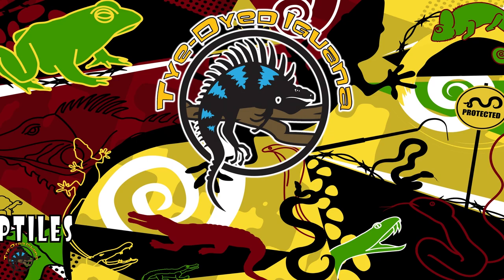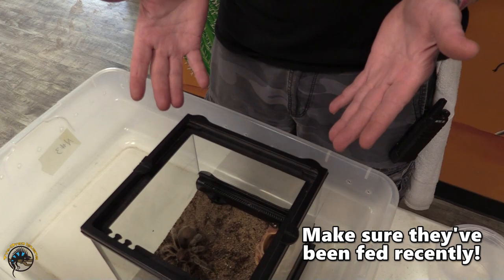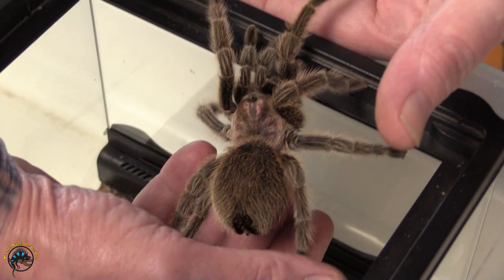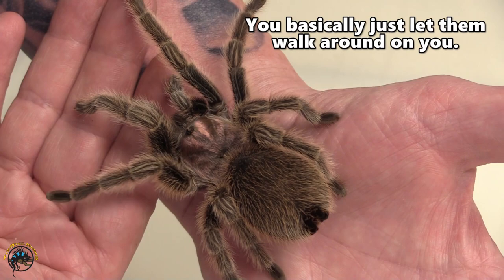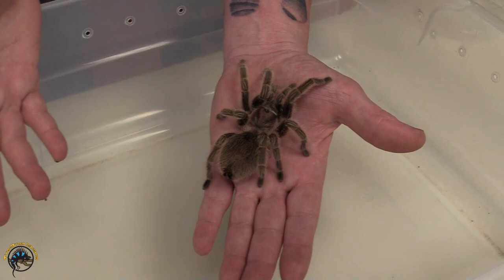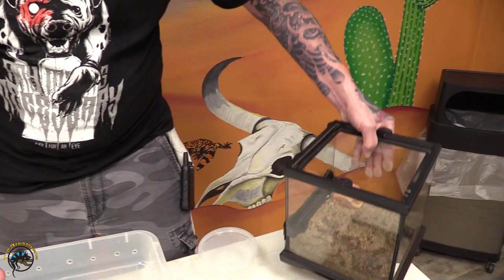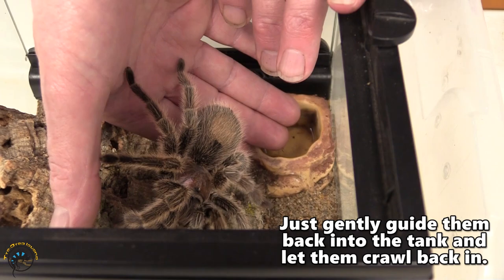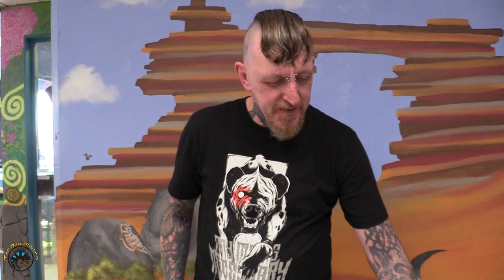How to Pick Up and Handle Your Pet Tarantula 🕷 – Tips, Tricks, and What to Avoid!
If you ever find yourself needing to or wanting to hold your pet tarantula for any reason, it’s important to know the proper and safe way to do it.

Join Bill as he shows you how to pick up and hold one of our Rose Hair Tarantulas and discusses the technique and what to avoid while handling.